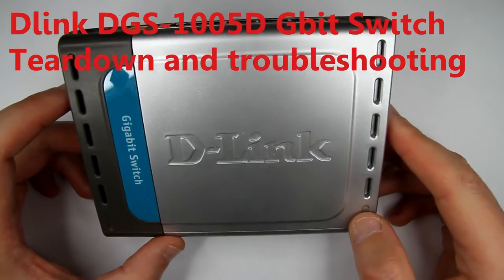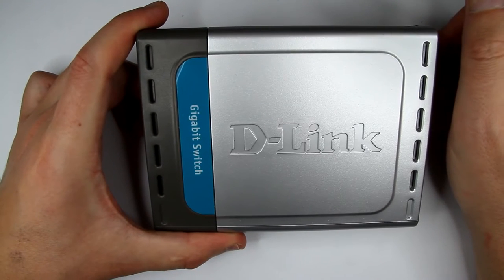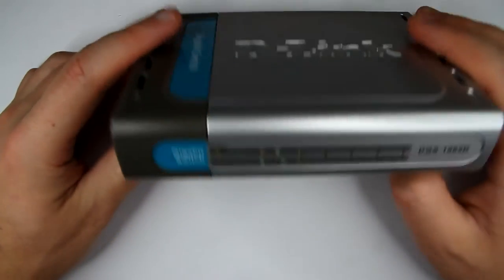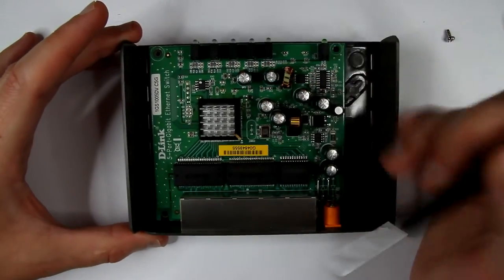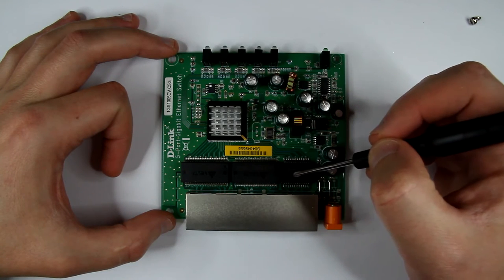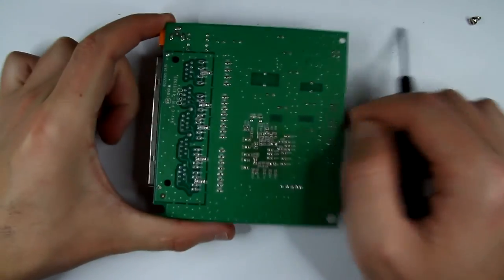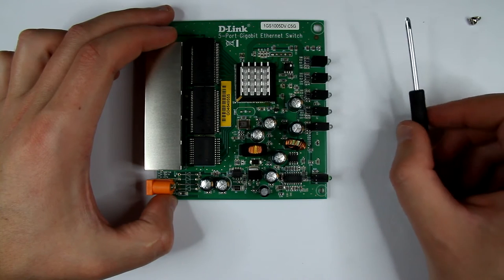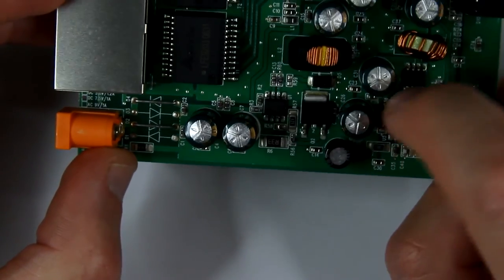D-link DGS-1005D Gigabit switch teardown and trobleshooting.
D-link DGS-1005D Gigabit switch teardown and troubleshooting.